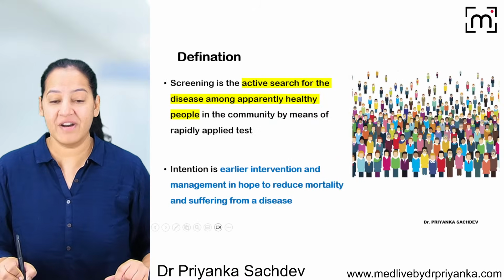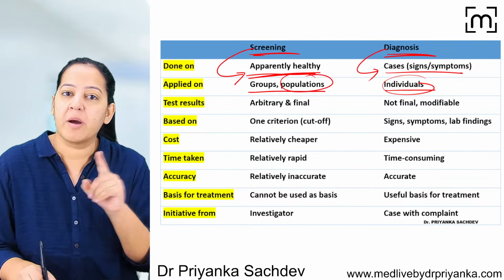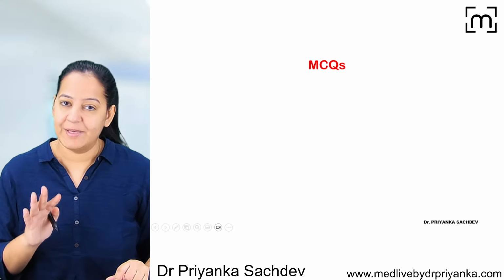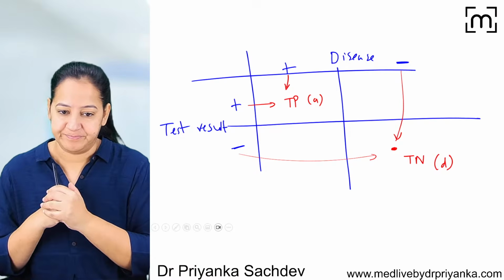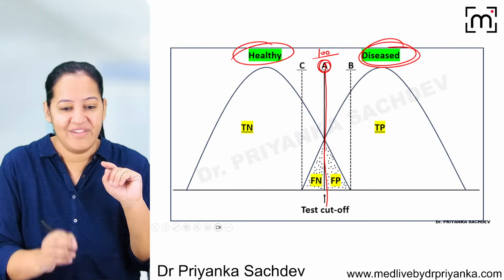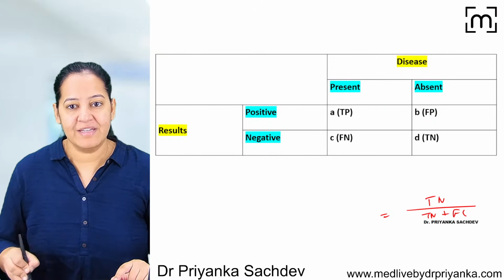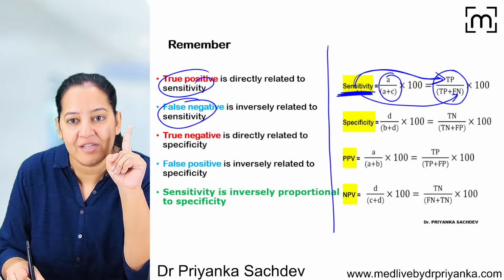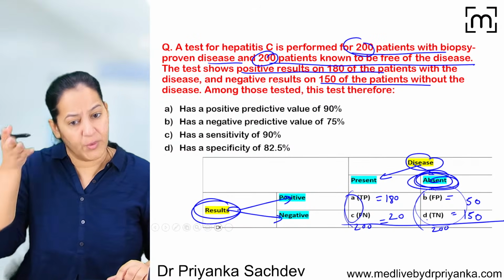Properties of Screening Tests: Sensitivity, Specificity, PPV & NPV Explained | Dr. Priyanka Sachdev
Master the complex world of Screening Tests in this high-yield "Prof Buster" session. We break down the fundamental properties of screening—from the core definitions of Sensitivity and Specificity to calculating Positive and Negative Predictive Values (PPV/NPV). This video is a must-watch for MBBS 3rd-year students and PG aspirants (NEET PG, FMGE), covering the "2x2 Table" rule, lead time vs. screening time, and step-by-step numerical practice for exams.

Key Topics Covered:

Screening vs. Diagnosis: Why we test the "Apparently Healthy" [03:07].

Lead Time & Screening Time: Making sense of the critical point in disease onset [08:54].

The 2x2 Contingency Table: Defining True Positives (A), False Positives (B), False Negatives (C), and True Negatives (D) [18:15].

Sensitivity & Specificity: Formulas, inverse proportionality, and high-yield mnemonics [28:19].

Predictive Values: Understanding PPV and NPV in community settings [31:26].

Numerical Drill: Solving a real Hepatitis C case study from a question paper [43:38].

Download the high-yield Screening Test master table and PDF notes on the MedLive App!